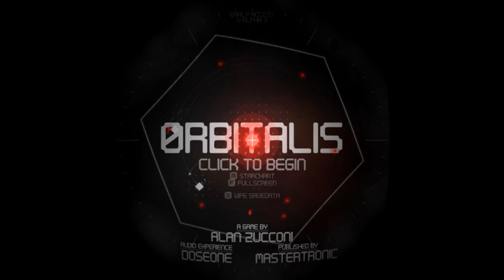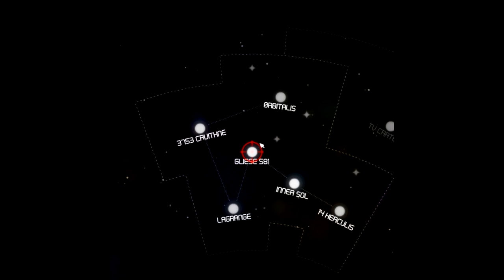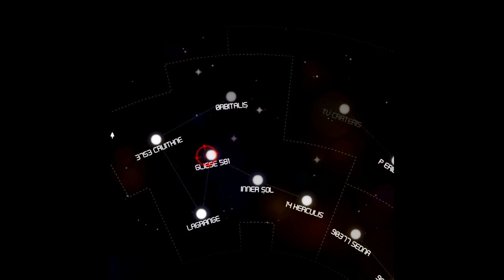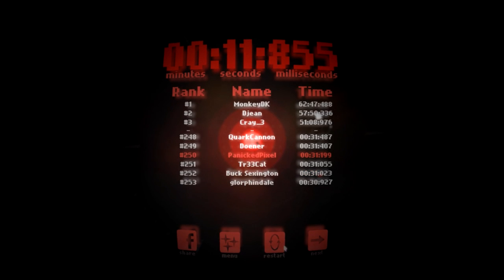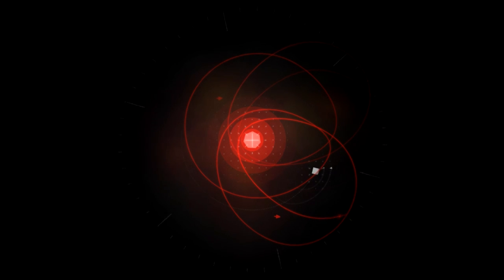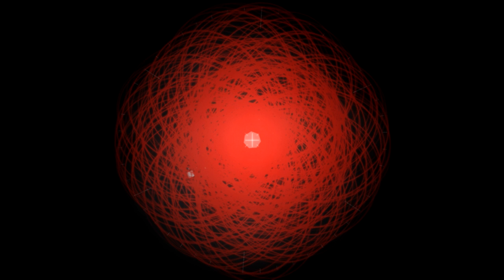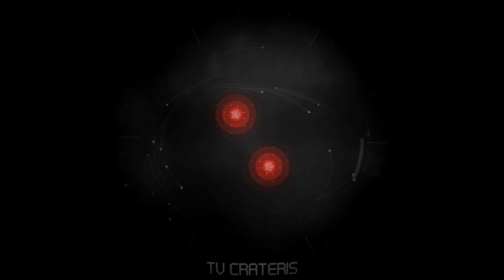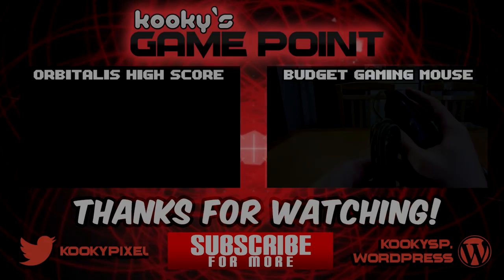0RBITALIS: Gravity Simulation Puzzle Game (Early Access) ► Let's Take A Look!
Kooky takes a look at the Early Access game 0RBITALIS! Initially created by Alan Zucconi as a 48-hour composition entry for the Ludum Dare 28, 0RBITALIS is a simulation game with puzzle elements where players only get one shot to get things right.

Published by Mastertronic
Released as Early Access on April 17, 2014

This game is currently still under development at the time of upload, so the comments given here may not reflect later versions of the game. Viewers are advised to look at recent videos should they want a more updated representation of the game.

About Let's Take A Look
'Let's Take A Look' videos are part of a series where Kooky gives her first impressions of games she has obtained recently. They aim to showcase the good and the bad in an informative and entertaining way.